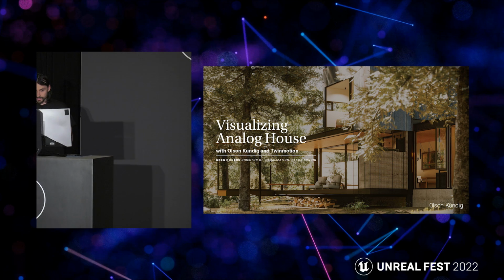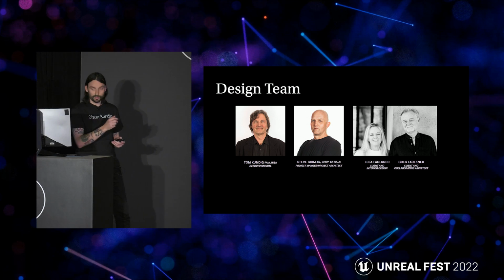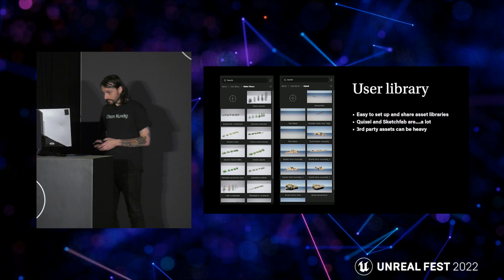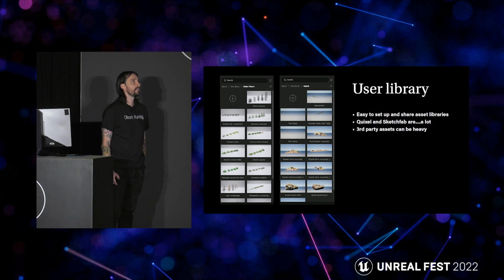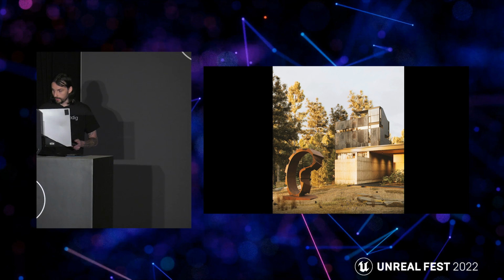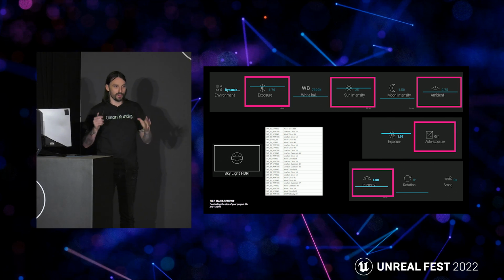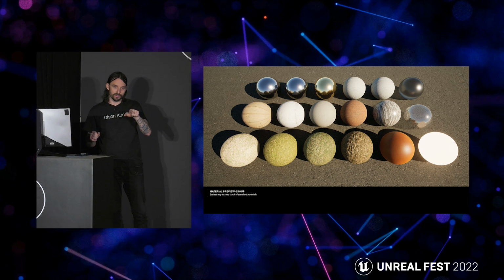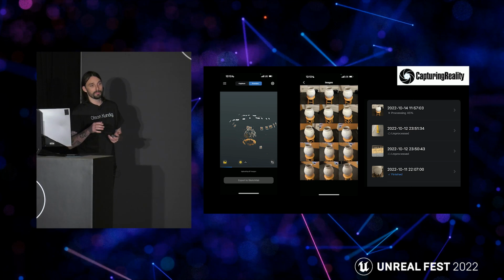Visualizing ‘Analog House’ with Olson Kundig and Twinmotion | Unreal Fest 2022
Join Greg Rogers, Director of Visualization at global architecture firm Olson Kundig, for a look at why the company chose to implement real-time technology in its workflows and how it leveraged Twinmotion on 'Analog House'—a private residence designed by Tom Kundig in close collaboration with clients Lesa and Greg Faulkner of Faulkner Architects. The session includes valuable tips, tricks, and lessons learned along the way.